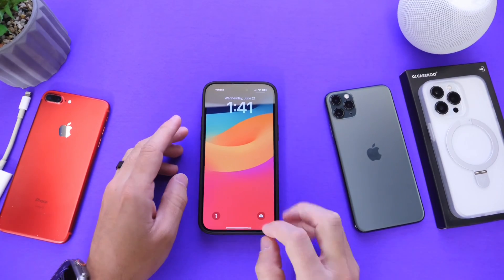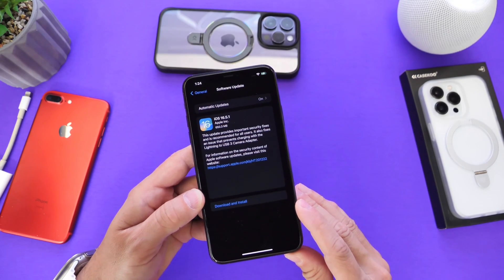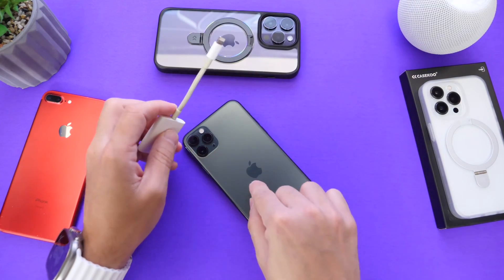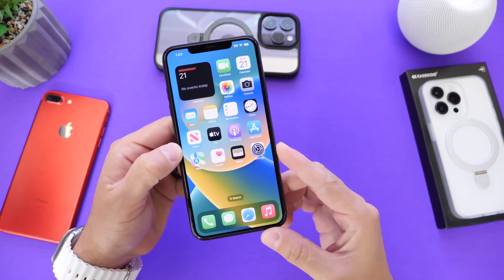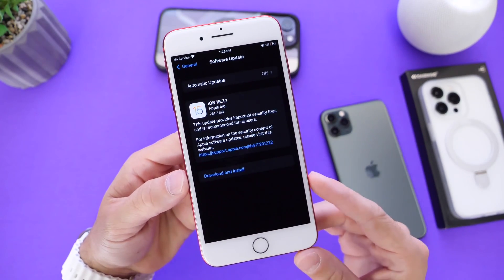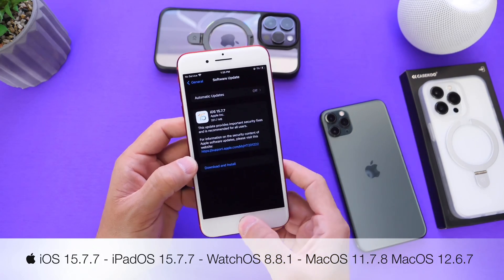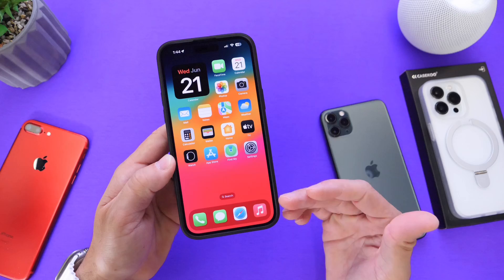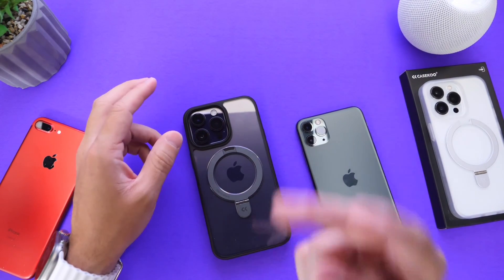iOS 16.5.1 Update is OUT - Why You NEED To Update!